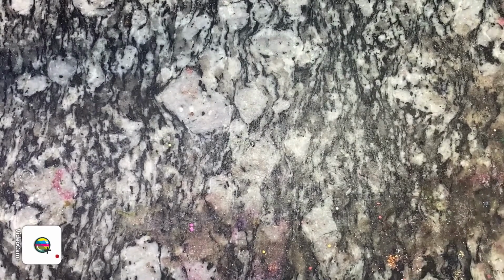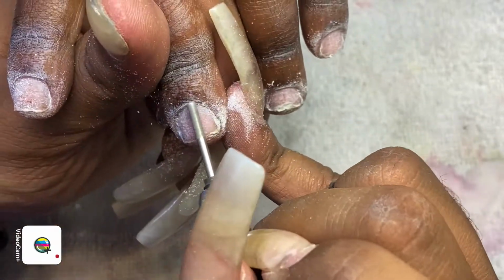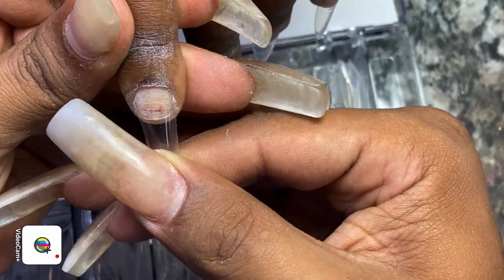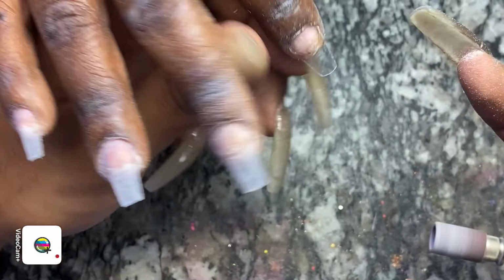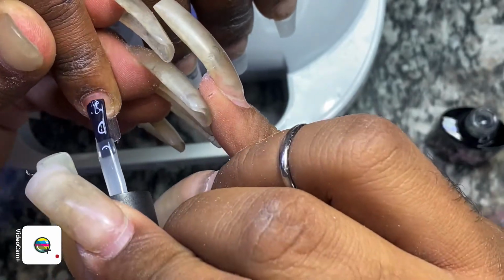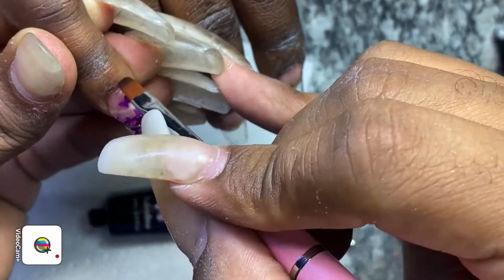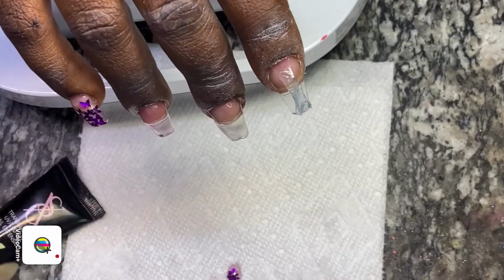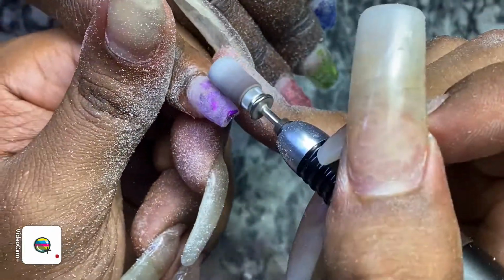HOW TO: Butterfly Polygel System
In this video we will be doing a full set of polygel using the Butterfly Series by SXC.

Butterfly Polygel

BeYou Tips